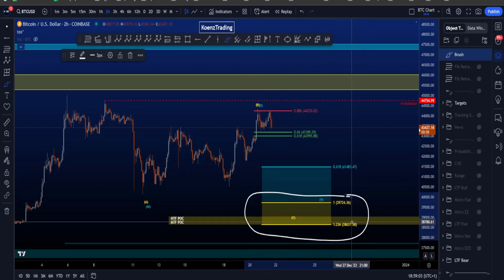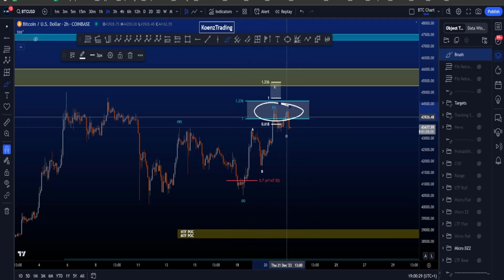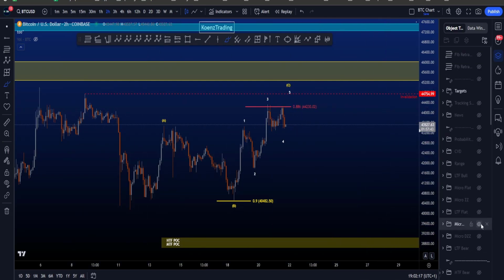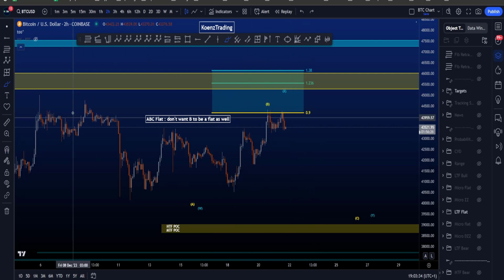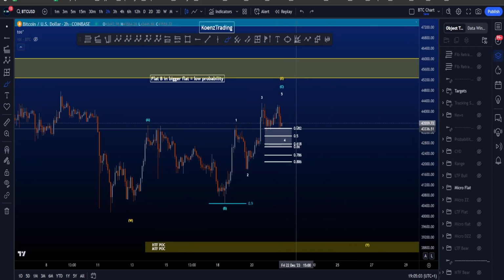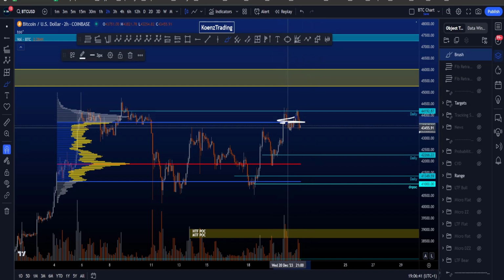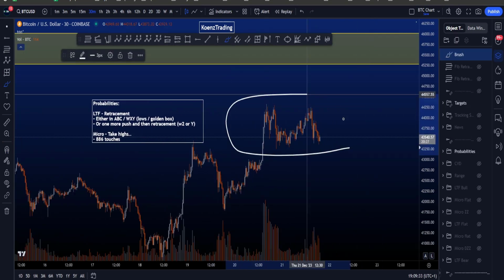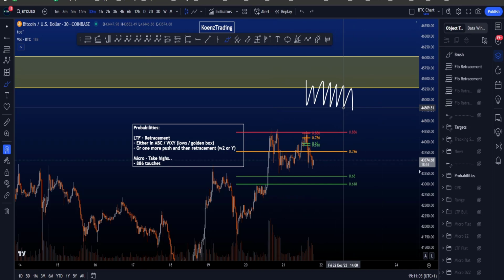Bitcoin Elliott Wave Technical Analysis Today! Bullish & Bearish Price Prediction BTC & News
▶ TIMESTAMPS
0:00 LTF Bearish Scenario (same)
1:27 Micro Double Zigzag Scenario (same)
2:38 Micro Flat Scenario (same)
3:37 LTF Bearish Scenario 2 (update)
5:14 Micro (Double) Zigzag Scenario (update)
5:40 Micro Flat Scenario (update)
6:42 LTF Bullish Scenario (update)
7:55 Range (same)
8:11 CVD Divergences (update)
8:52 Probabilities